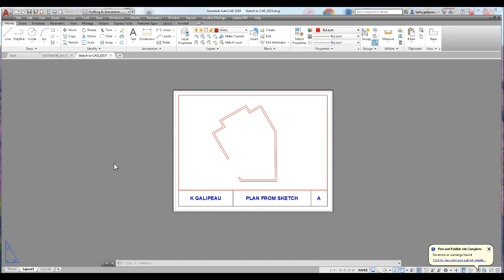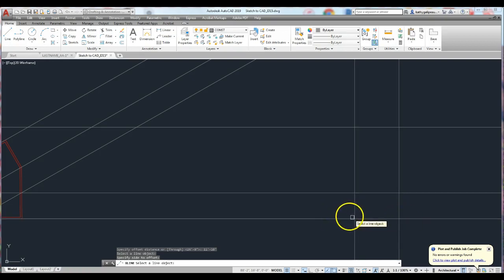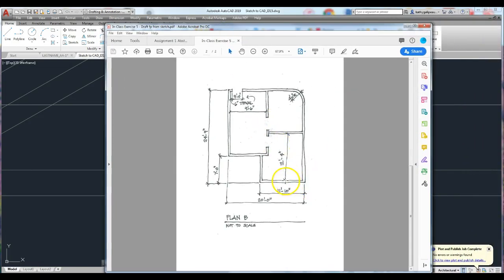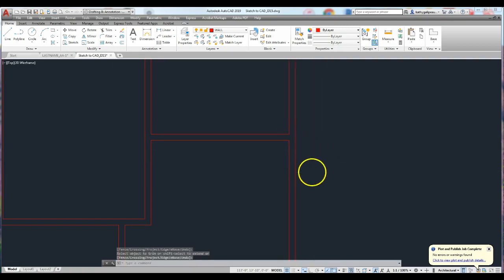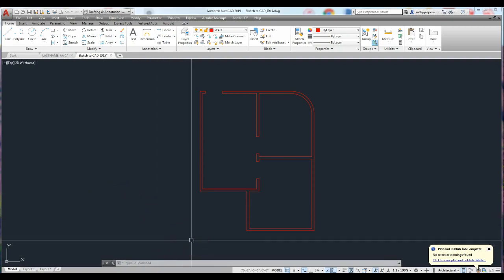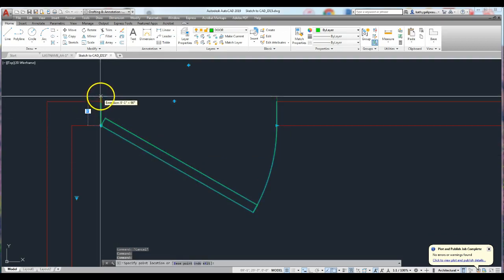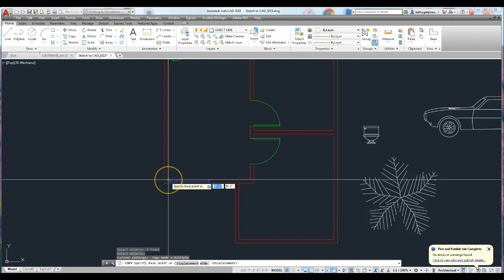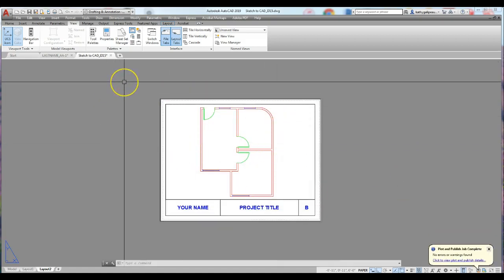PLAN FROM SKETCH DEMO B